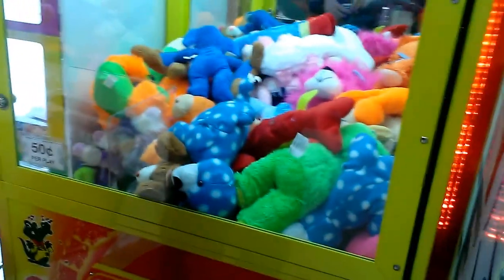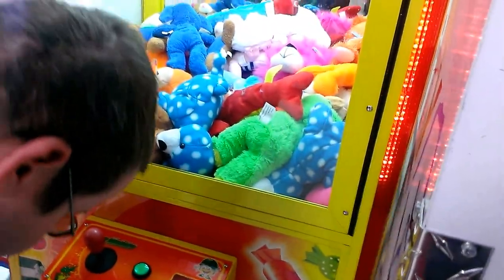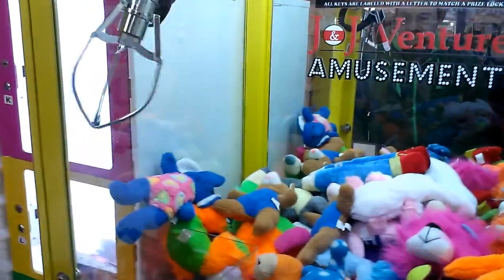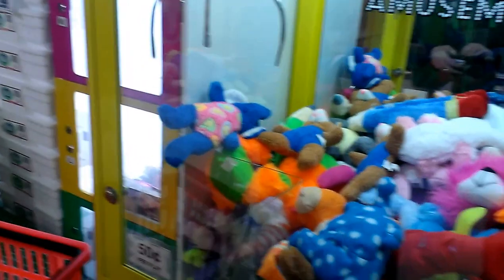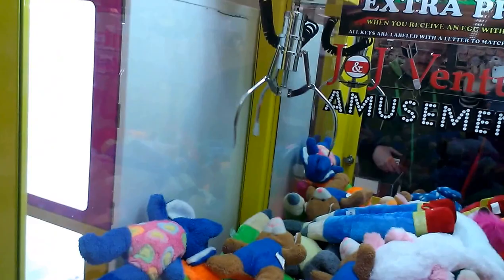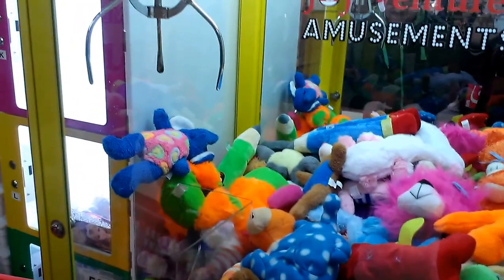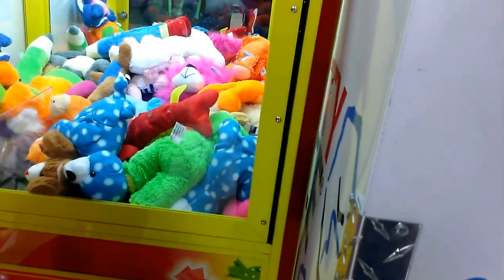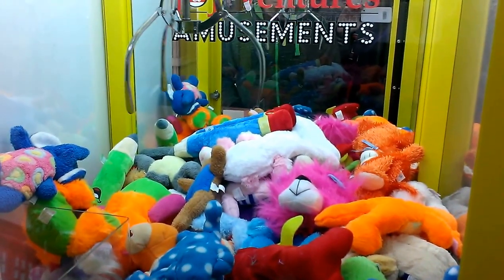TOY SOLDIER CLAW MACHINE@MARTIN'S IGA FORMER FRIEND ALMOST WINS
THIS WAS FILMED YESTERDAY AT MY LOCAL IGA STORE HOPE  U ENJOY